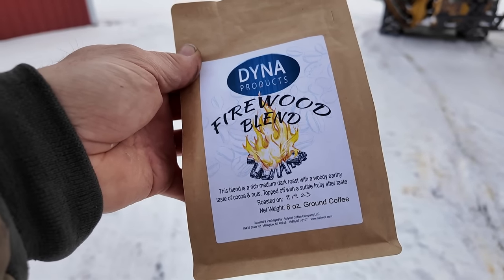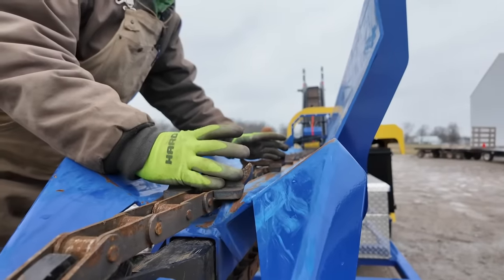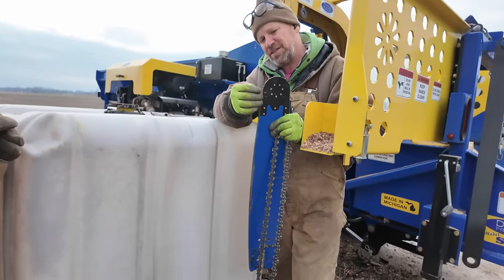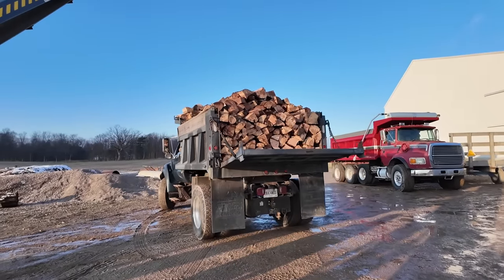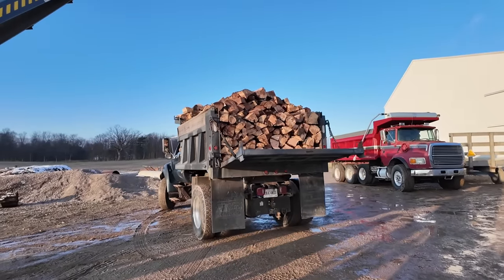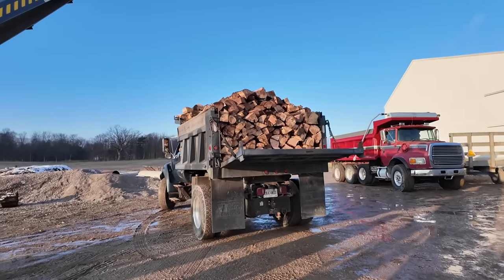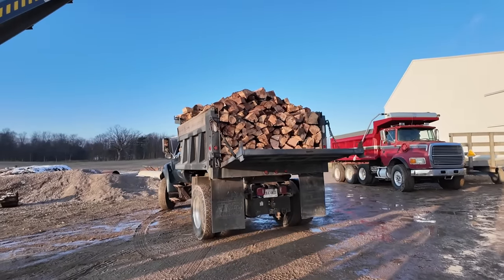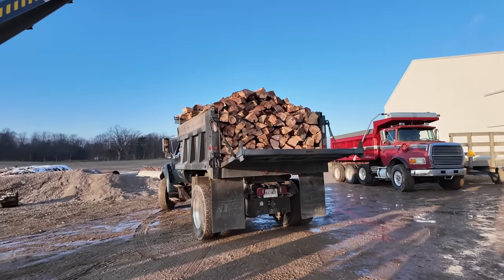Making Tri-Axle Loads of Firewood w/Dyna SC-16 Processor!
Trying out the new Dyna SC-16 Firewood Processor to see how much wood we can cut and split over a short period of time.  We also used the Ford L9000 tri axle dump truck and the F-750 single axle dump to move all the wood home.